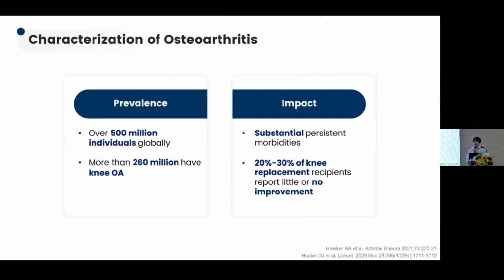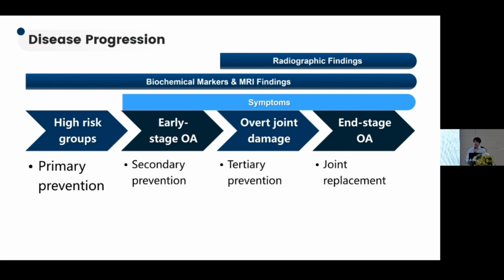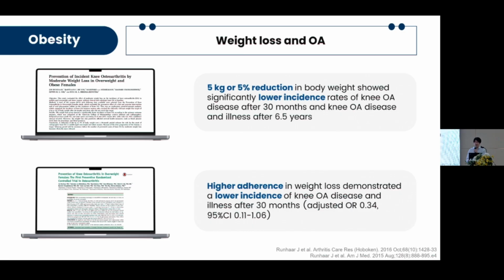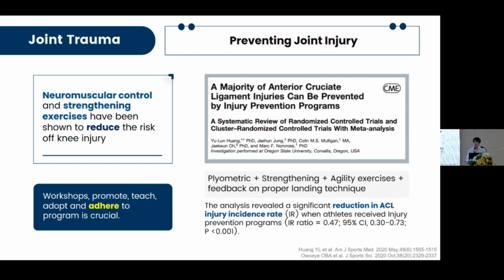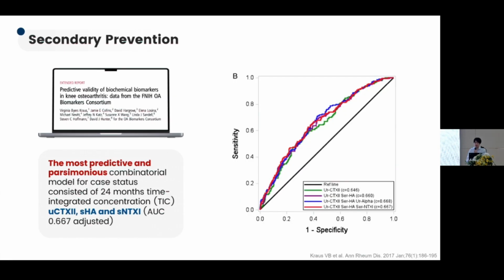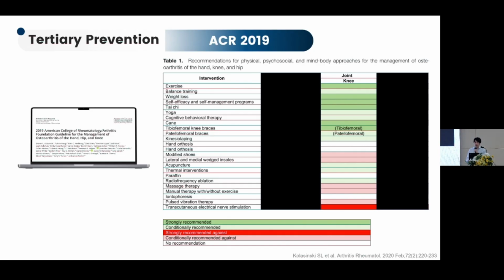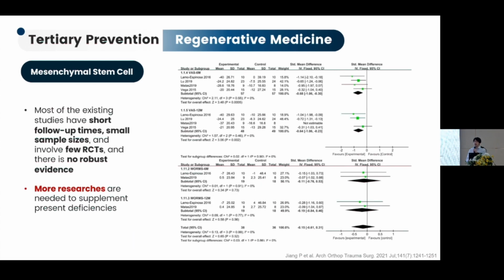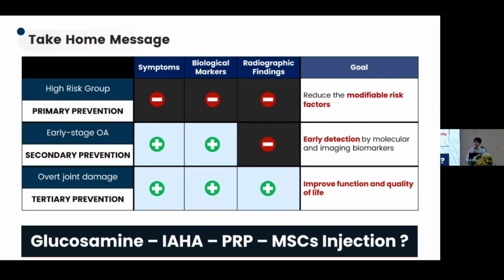Strategies to prevent Osteoarthritis progression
Peerapat Lertwiram, M.D.